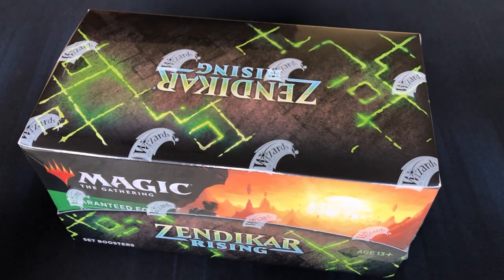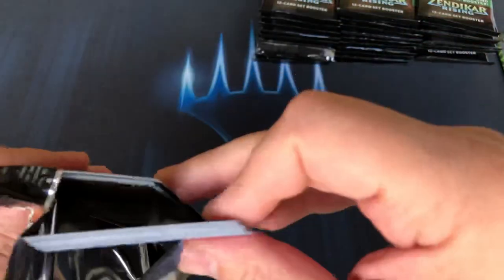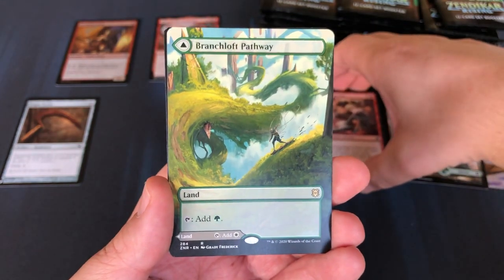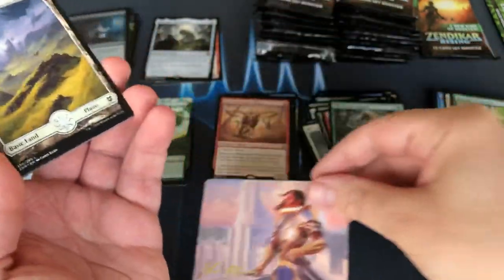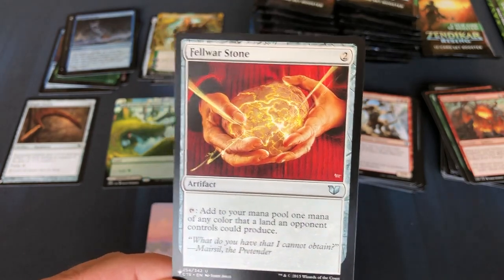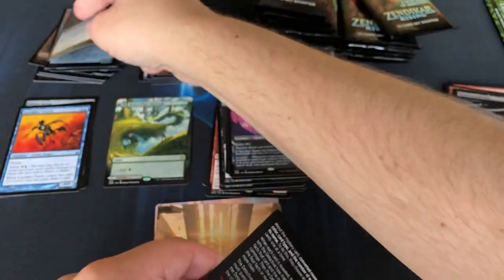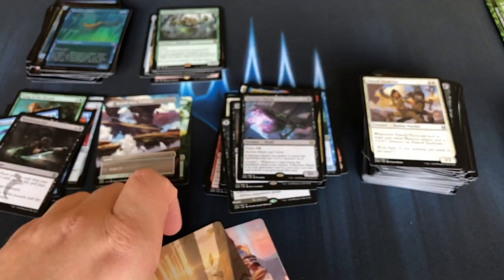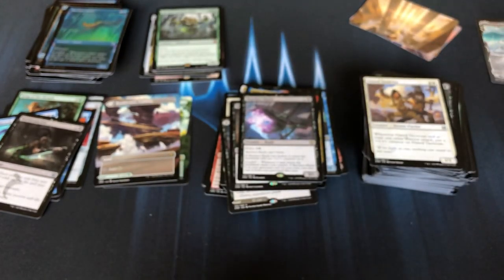Zendikar Rising - Set Booster Box Opening! | MTG: The List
Today we crack open the new exciting product from Wizards of the Coast - Set Boosters!

How many cards from The List can we get? What other goodies can we score? Watch and find out!